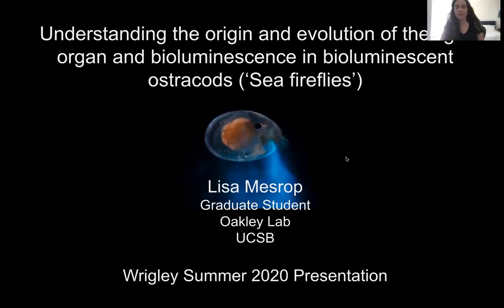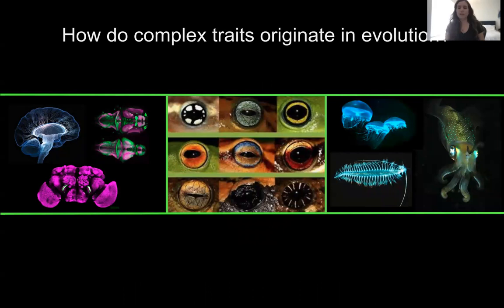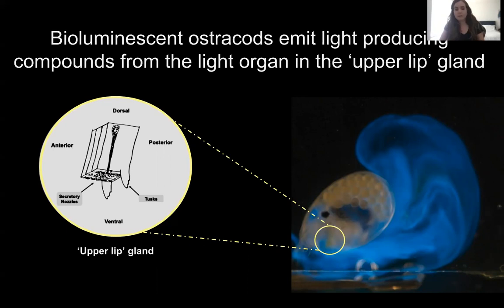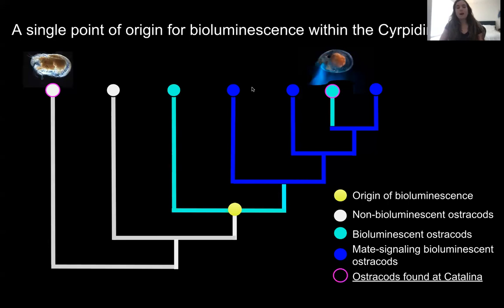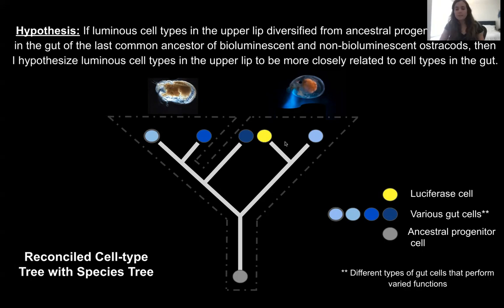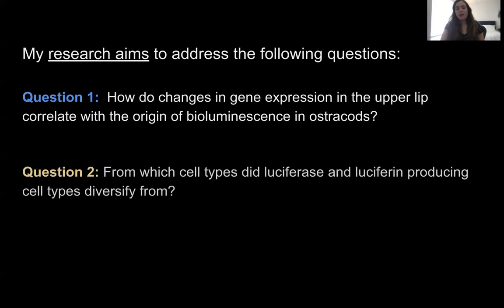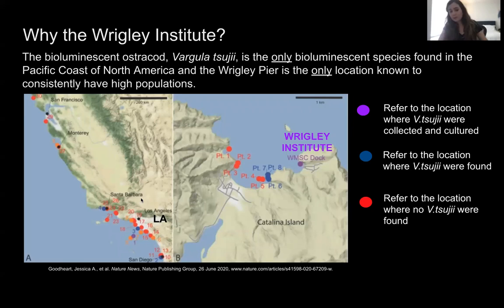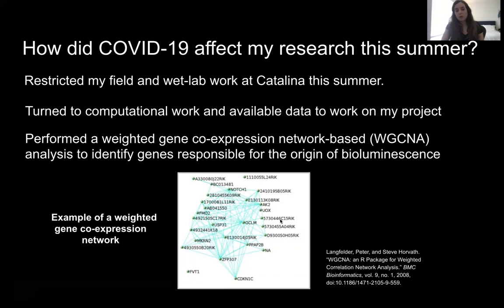"Understanding the origin and evolution of the light organ and bioluminescence in Sea fireflies"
Lisa Mesrop, University of California, Santa Barbara
USC Wrigley Summer Fellow
Wrigley Fellow Lecture Series: 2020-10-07

"Understanding the origin and evolution of the light organ and bioluminescence in bioluminescent ostracods ('Sea fireflies')"

I'm interested in studying the origin of complex traits. More specifically, I'm interested in studying the evolutionary origin of the light organ and bioluminescence in bioluminescent ostracods ('sea fireflies'). Sea fireflies emit light-producing compounds from the light organ located within the upper lip, which is used for bioluminescence and luminous courtship signals. The light reaction involves a substrate, luciferin and an enzyme, luciferase each synthesized in separate gland cells of the light organ and discharges in a mucous substance. My research aims to study the origins of biological novelties by comparing gene expression profiles of single cells and whole organs between luminous and non-luminous ostracods. The bioluminescent ostracod, Vargula tsujii , is the only bioluminescent species found in the Pacific Coast of North America and the Wrigley Pier is the only location known to consistently have high populations of Vargula tsujii . The close proximity to the Wrigley pier will facilitate convenient access to copious numbers of luminous and non-luminous ostracods, allowing me to develop RNA-seq methods to understand the evolutionary origins of novel biological structures with important environmental impacts.